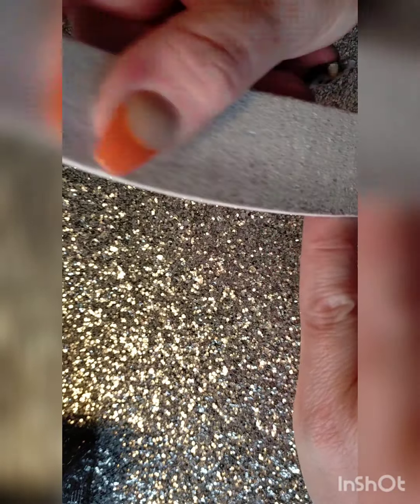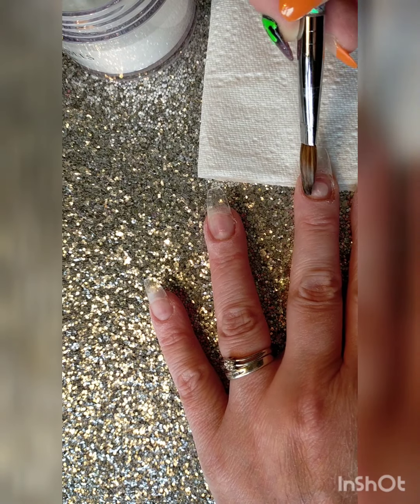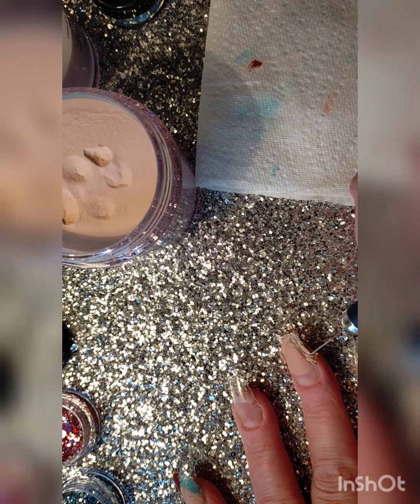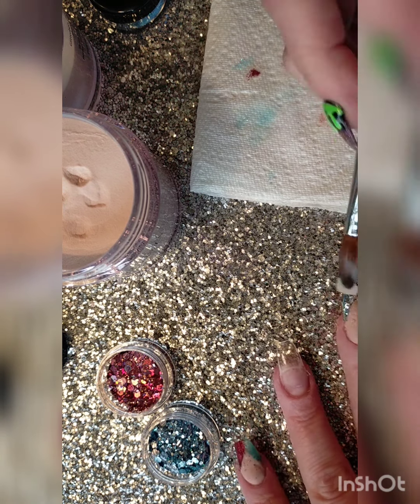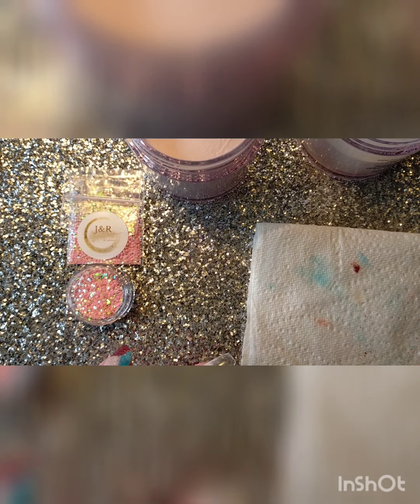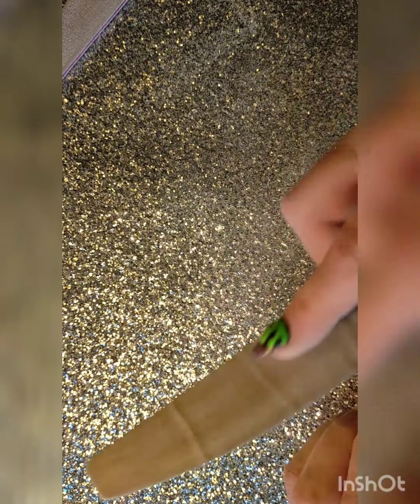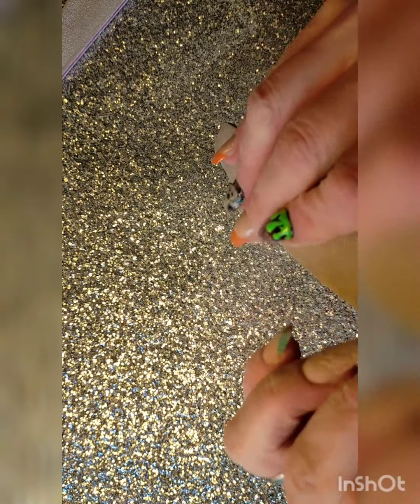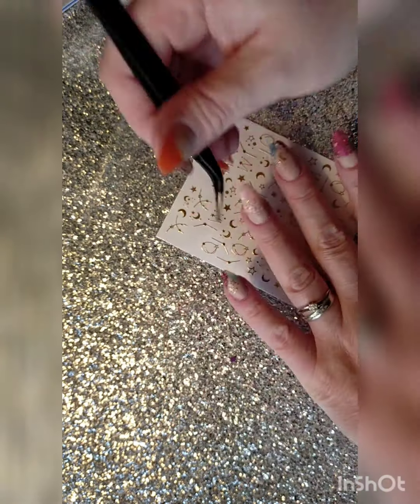new glitters 🤩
I wanted to try out all my new glitters so why not put them all on at once 😂